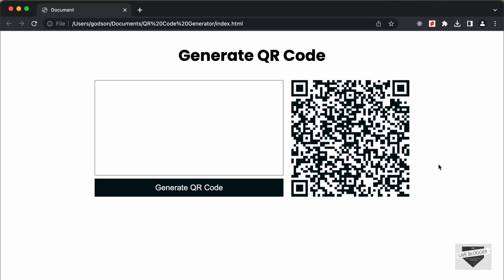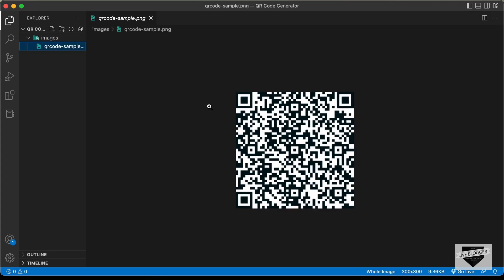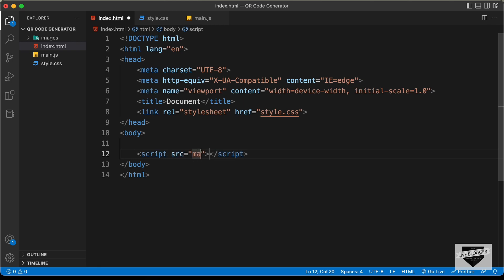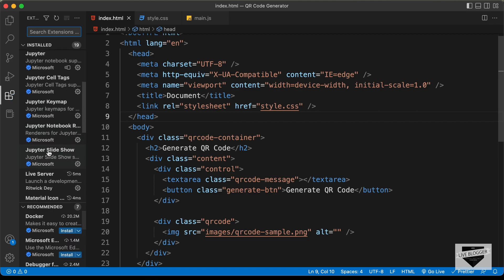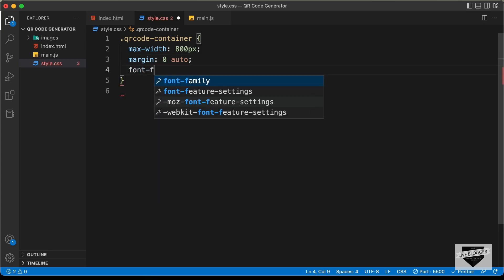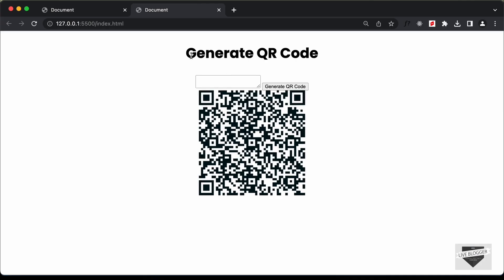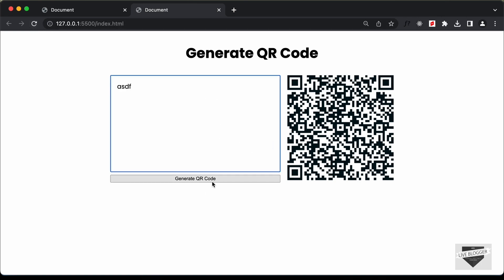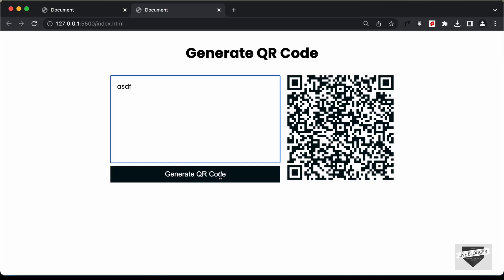How To Create A QR Code Generator Using HTML, CSS & JavaScript (Part 1)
Hi guys, in this video tutorial series, I will show you how to create a QR Code generator using HTML, CSS and JavaScript. In this video, we will just create the design, in the next video we will add the functionality using JavaScript. I hope you find this useful.